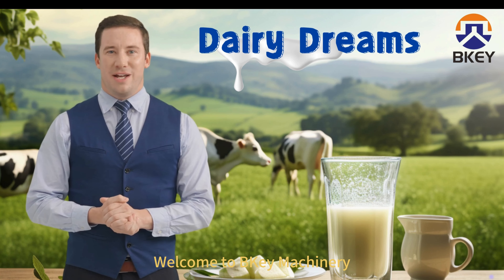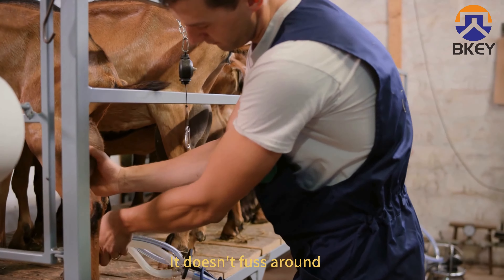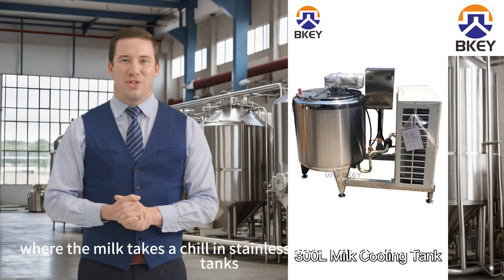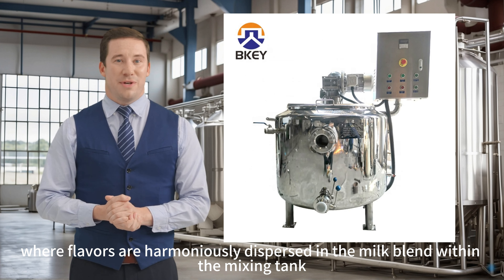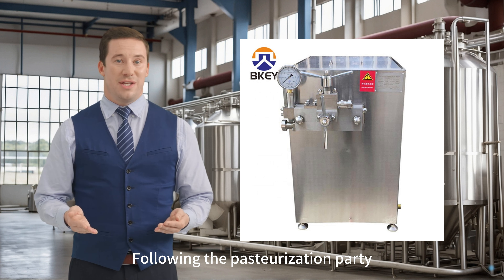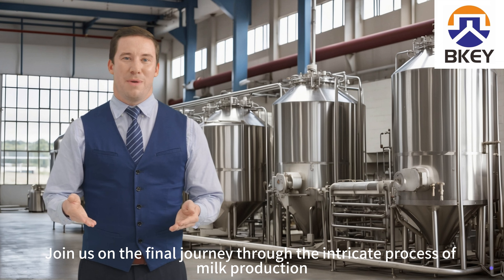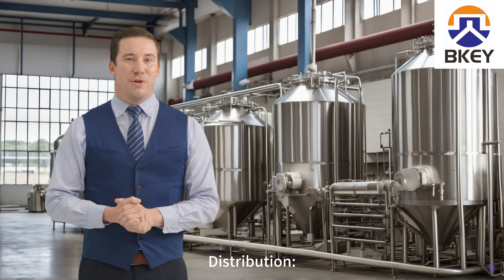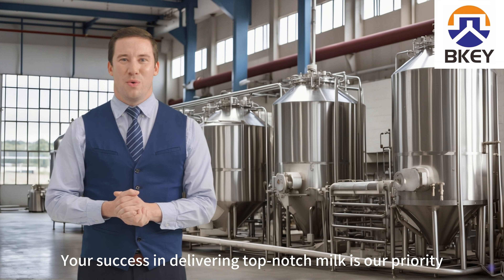Milk Production Line, Let's Explore！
In this video, we'll take you on a captivating journey through the milk production process, unveiling the fascinating machinery and intricate steps involved. From the serene milking fields to the cutting-edge technology of packaging lines, we'll explore the entire journey that transforms raw milk into the fresh, nourishing beverage we enjoy every day. Whether you're a dairy enthusiast or a producer seeking insights into the industry, this video provides an in-depth look into the behind-the-scenes magic of milk production. 🐄🥛✨